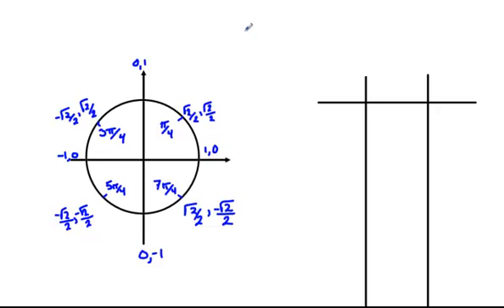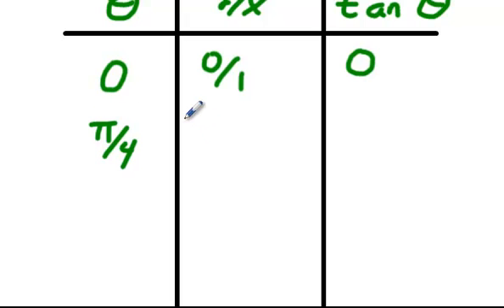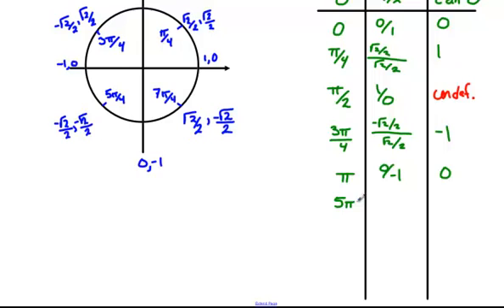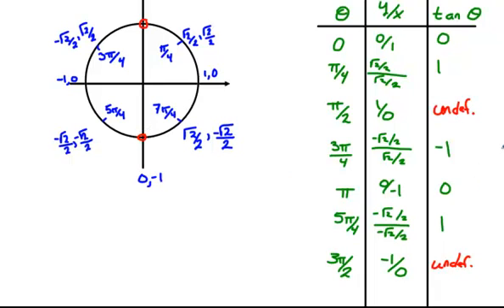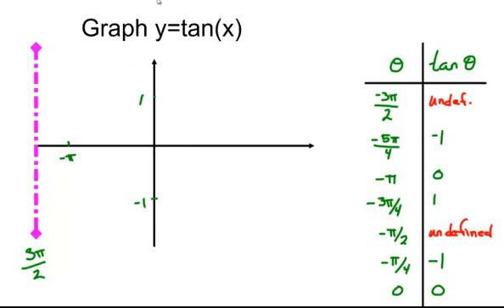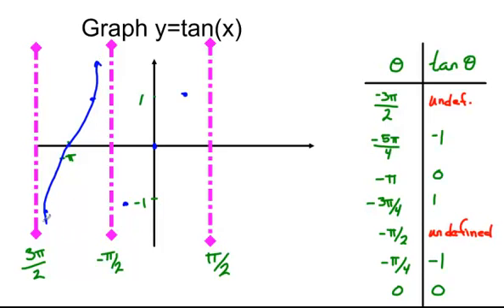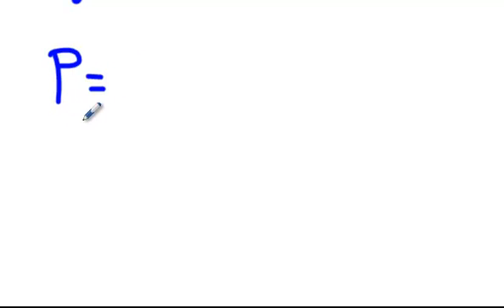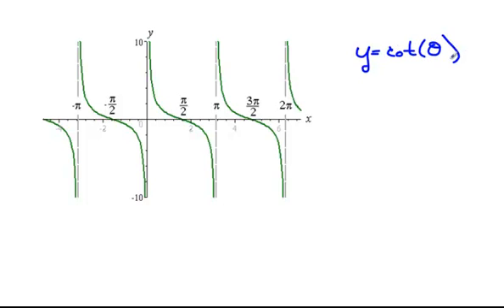Basic Tangent Curve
Explains the basic of how to graph the tangent and contangent